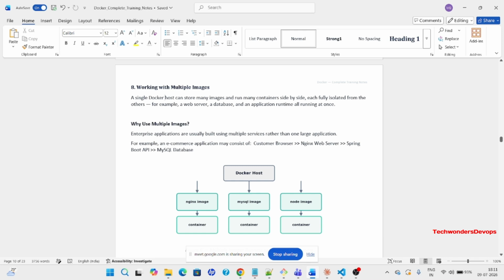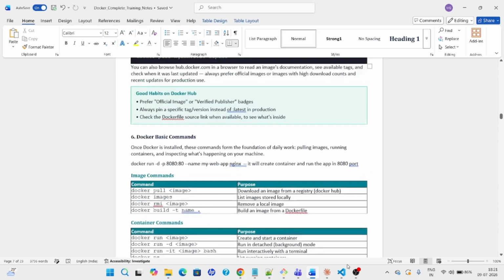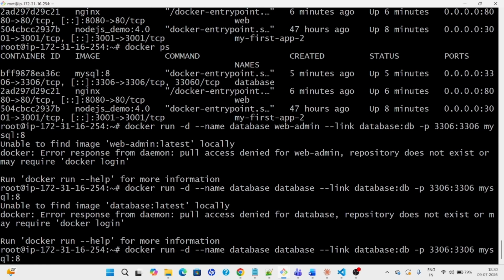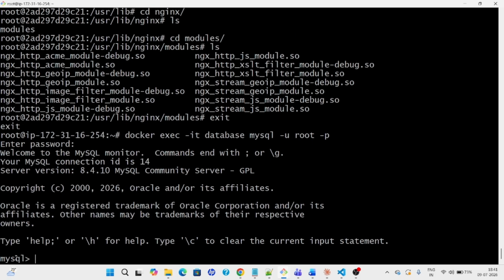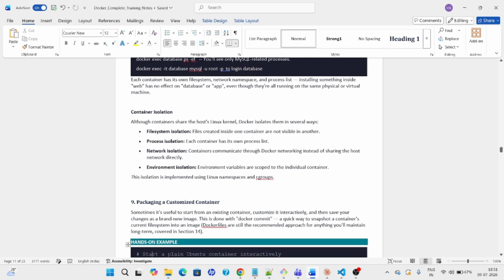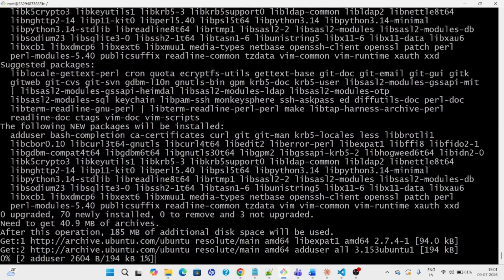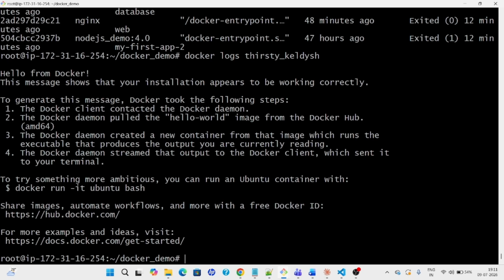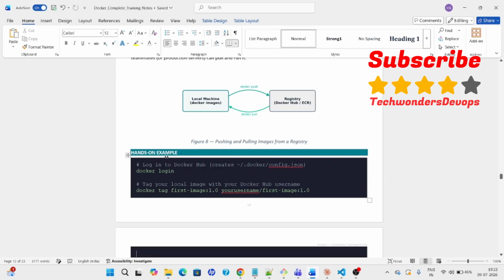Docker Tutorial for Beginners | Docker Images, Containers, Docker Hub & Docker Commands | Part 2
🚀 Welcome to Part 2 of the Docker Complete Course!

In this hands-on session, you'll go beyond the basics and learn how to work with multiple Docker images, customize containers, execute commands inside running containers, and push your own Docker images to Docker Hub.

This tutorial is ideal for DevOps Engineers, Cloud Engineers, Software Developers, SREs, and Beginners who want practical Docker skills used in real-world CI/CD pipelines.

📚 Topics Covered

✅ Working with Multiple Docker Images

✅ Running Multiple Containers

✅ Understanding Container Isolation

✅ Packaging a Customized Container

✅ Creating Your Own Docker Image

✅ Docker Commit

✅ Running Commands Inside Containers

✅ docker exec

✅ docker attach

✅ Docker Container Management

✅ Tagging Docker Images

✅ Docker Login

✅ Docker Push

✅ Docker Hub Repository

💻 Hands-on Labs

✔ Pull Multiple Images

✔ Run Multiple Containers

✔ Execute Commands Inside a Running Container

✔ Modify a Container

✔ Create a Custom Docker Image

✔ Tag Docker Images

✔ Push Images to Docker Hub

✔ Verify Uploaded Images

DevOps Engineers
Cloud Engineers
AWS Engineers
Azure Engineers
Kubernetes Beginners
Java Developers
Python Developers
Students
Freshers
Software Engineers

📌 Prerequisites
Before watching this video, complete Part 1, where you'll learn:
Docker Installation
Docker Architecture
Containers vs Virtual Machines
Docker Images
Docker Containers
Dockerfile Basics

In the upcoming videos, we'll cover:

Docker Volumes
Docker Networking
Multi-Container Applications
Docker Registry
Docker Security
Docker Logs

Your support motivates me to create more free DevOps and Cloud tutorials.

This complete Docker series includes:

Docker Installation
Docker Architecture
Docker Images
Docker Containers
Dockerfile
Docker Commands
Docker Volumes
Docker Networking
Docker Hub
Docker Security